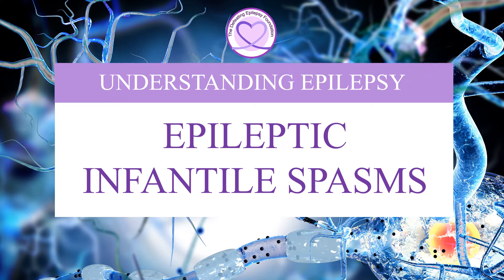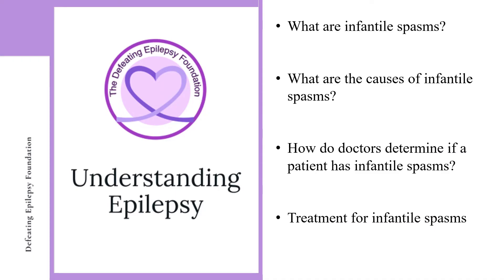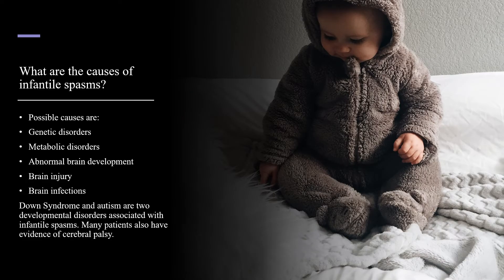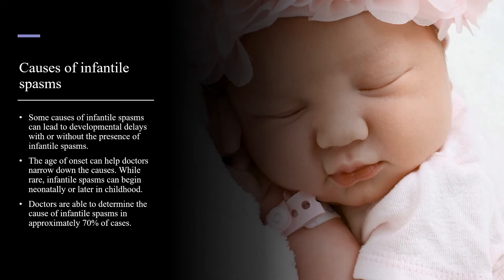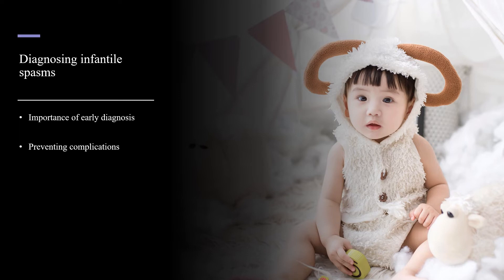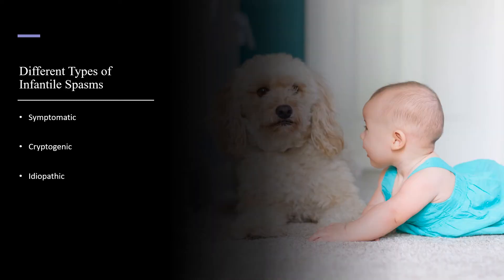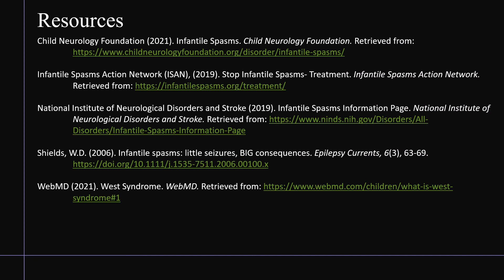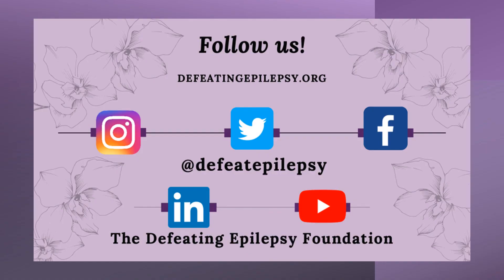What are Epileptic Infantile Spasms?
Welcome to our Understanding Epilepsy Series as our founder Natalie Boehm discusses what epileptic infantile spasms are, the causes of infantile spasms, how doctors determine if a patient is having infantile spasms, and treatment options.